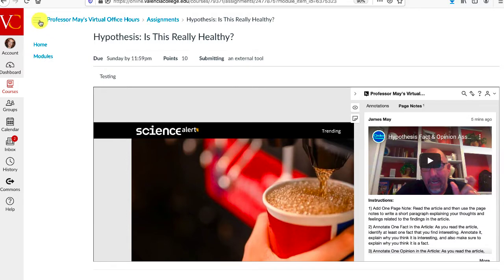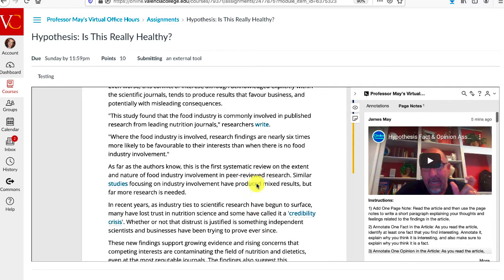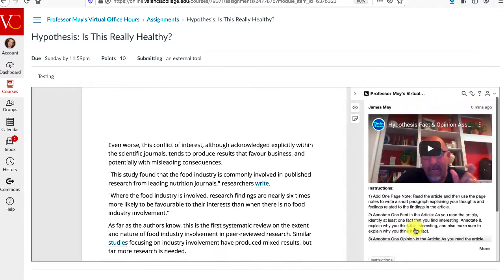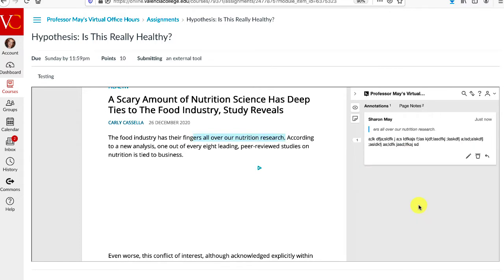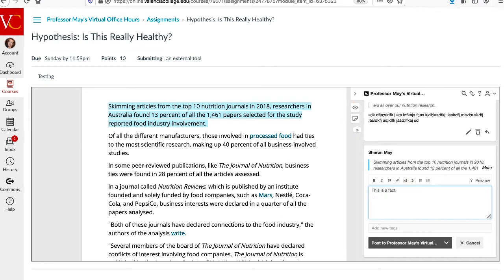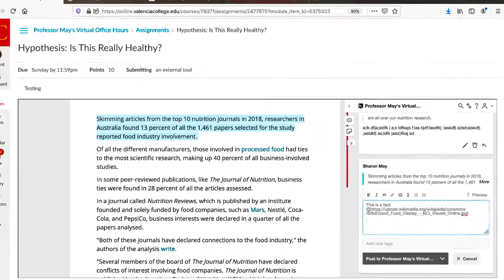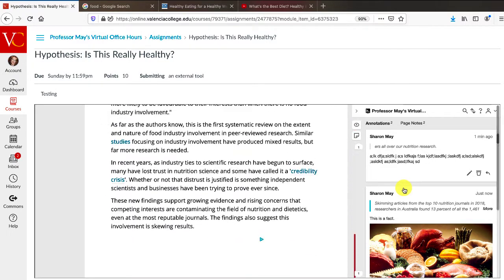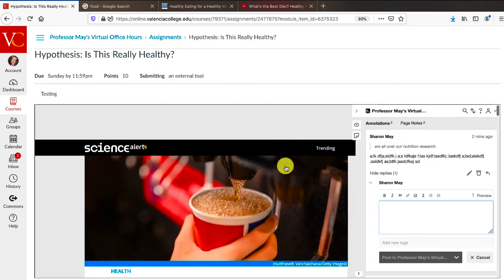Hypothesis Assignment Overview